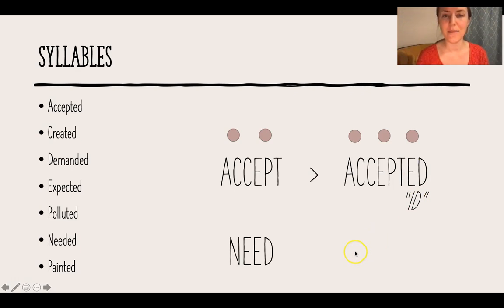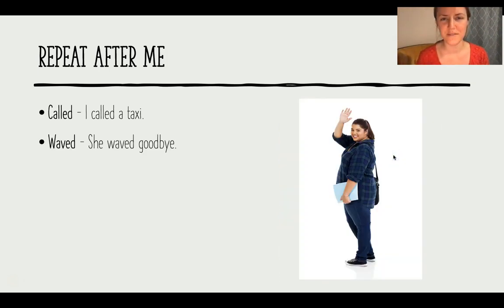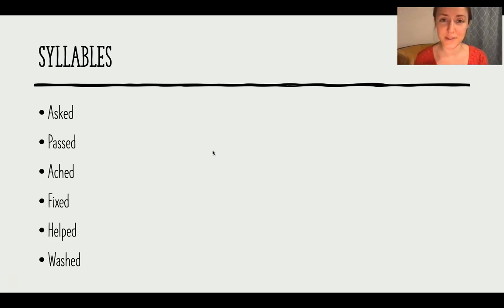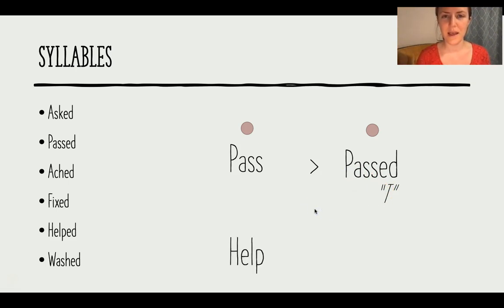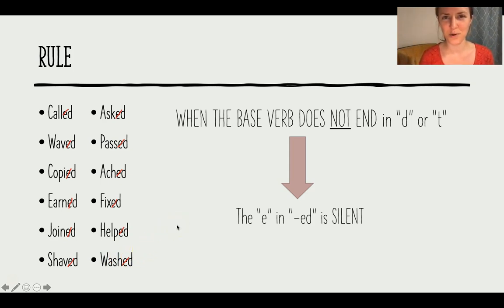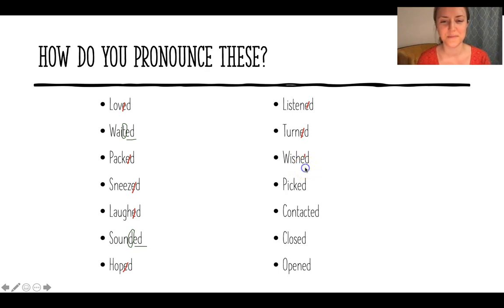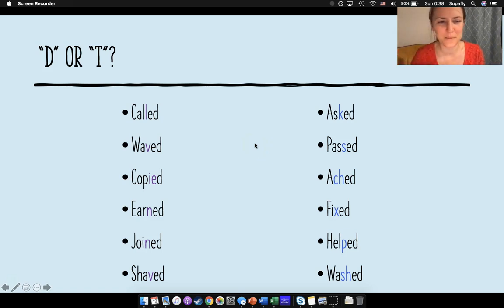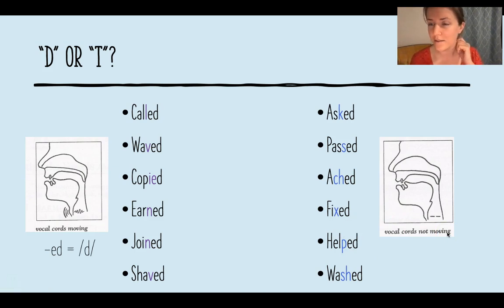Past Tense Pronunciation for English Learners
How do we pronounce the final "-ed" in regular simple past tense? Watch this video for simple explanation and practice!